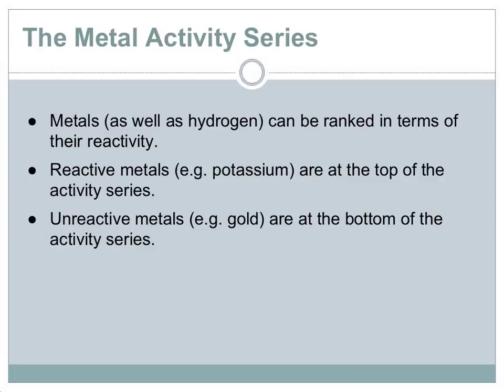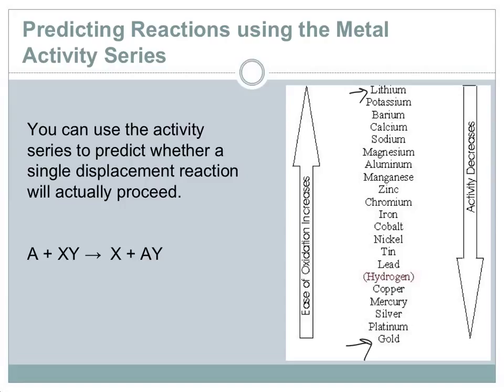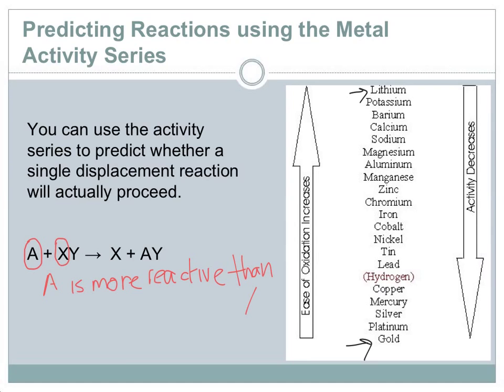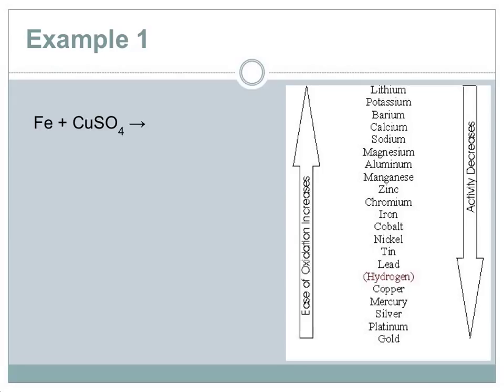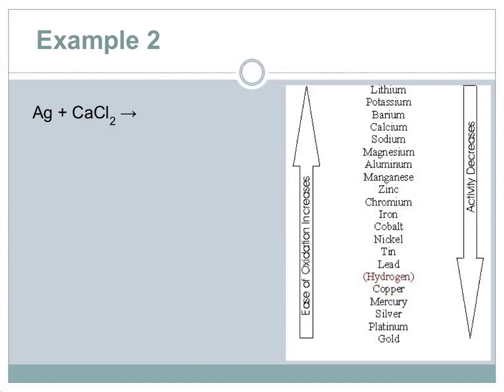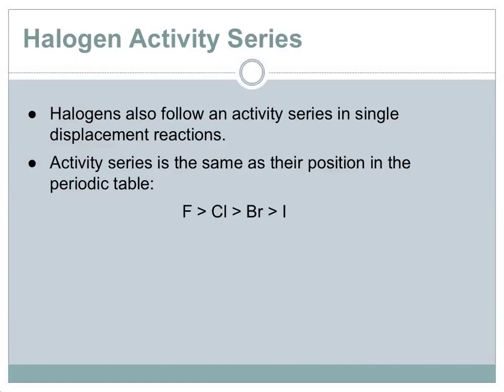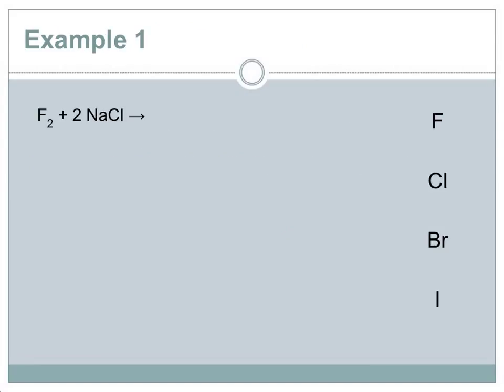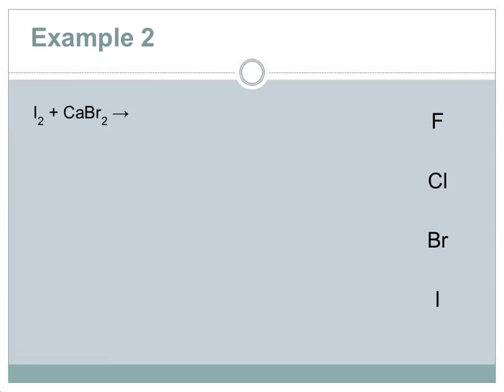2.7 Activity Series